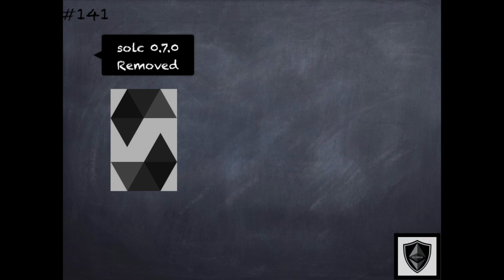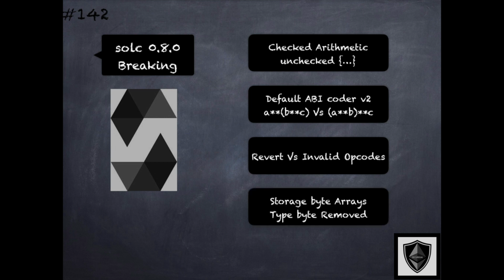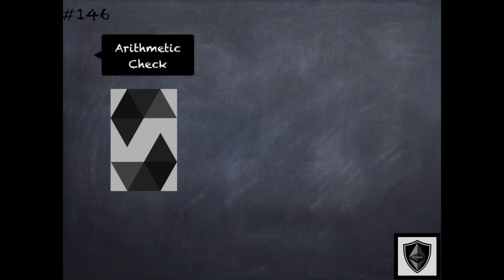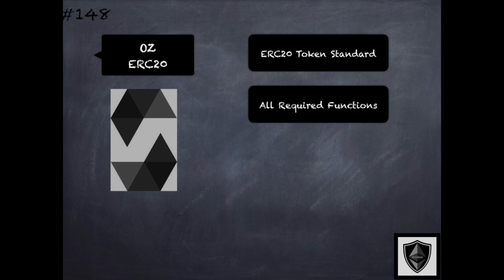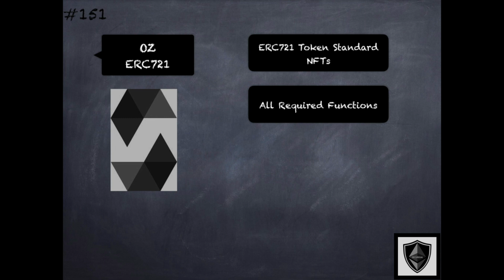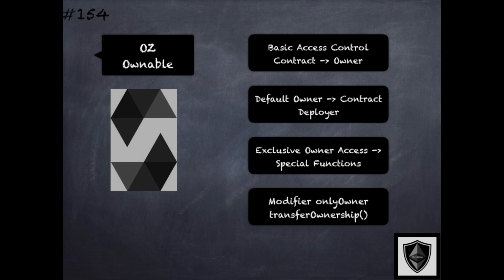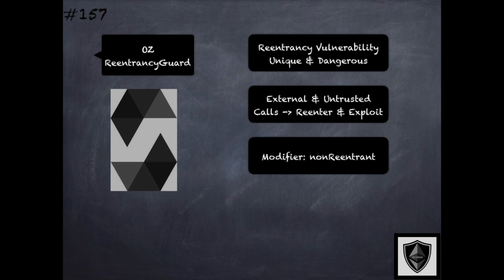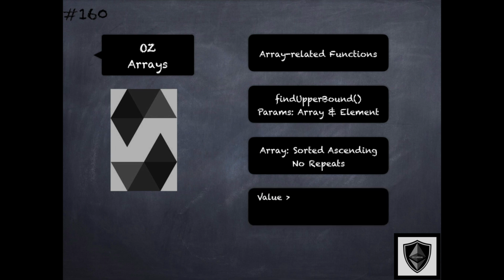Solidity 201 (Block 3)